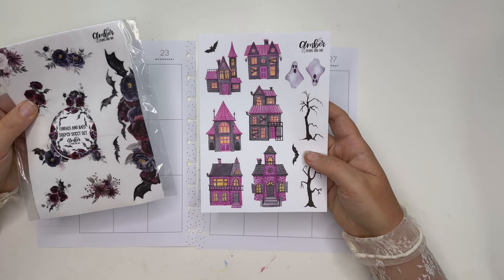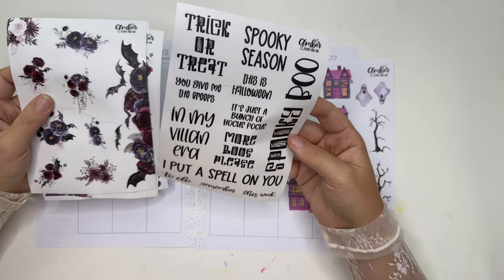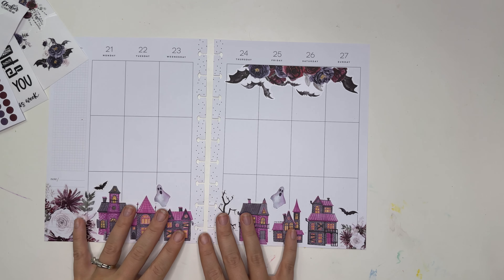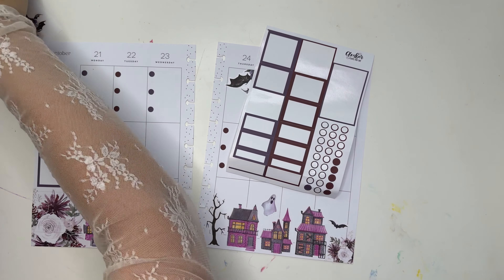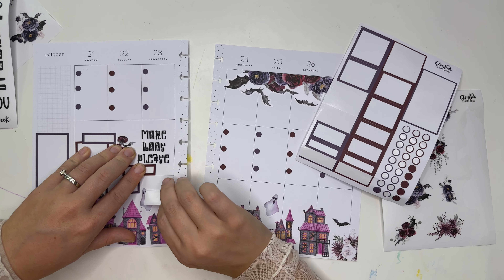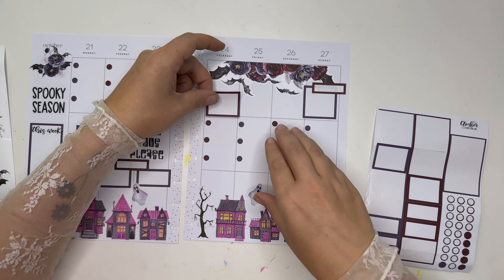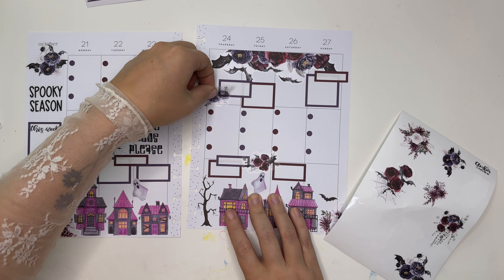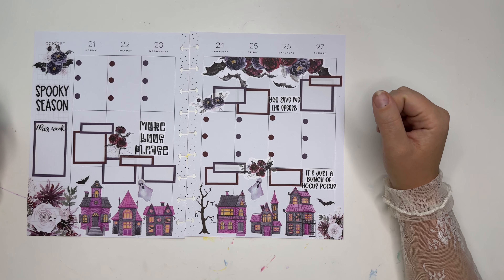Halloween Florals Happy Planner Spread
Grab your favorite Halloween stickers now on amberplansherday.com!